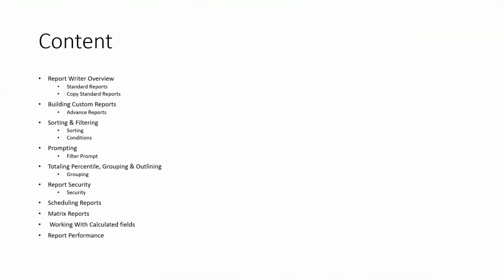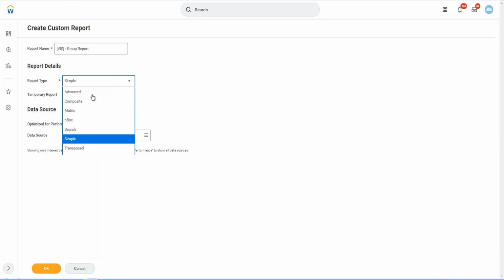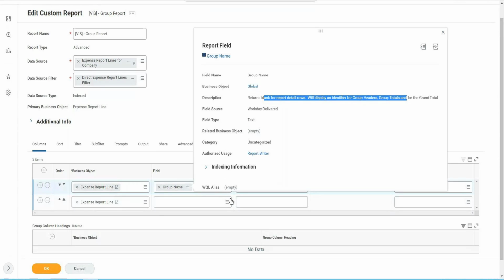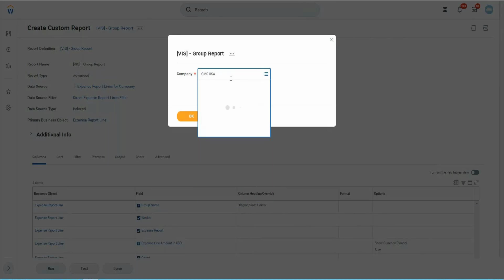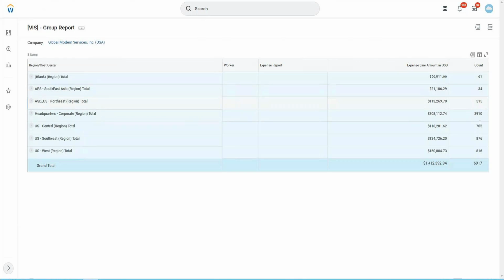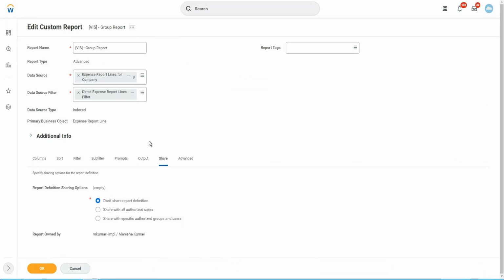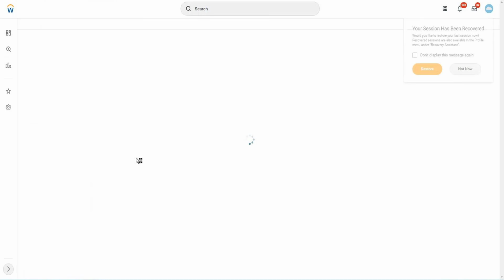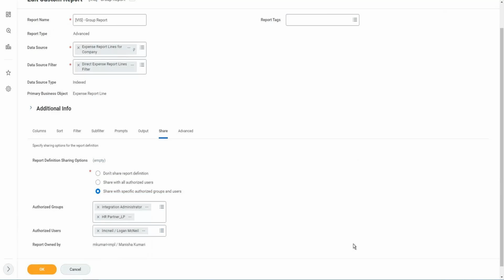Workday reporting training |workday reporting tutorial | workday reporting learning